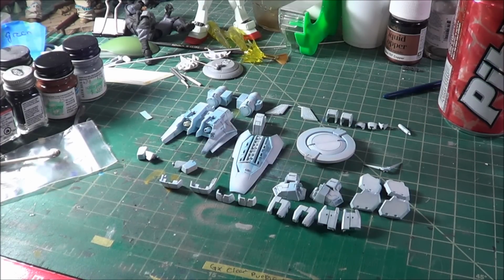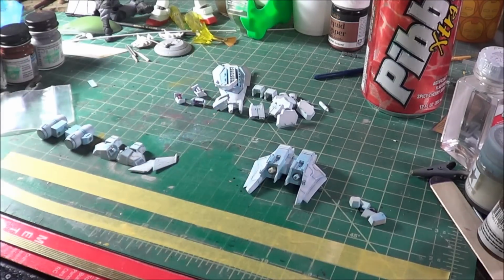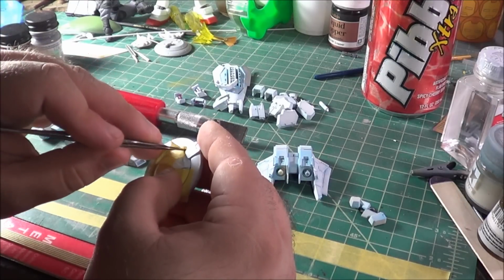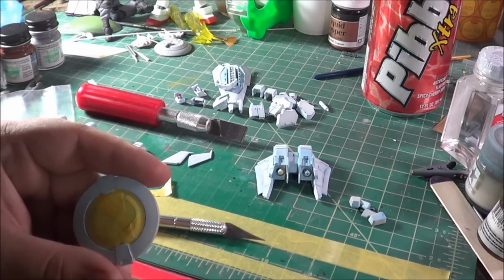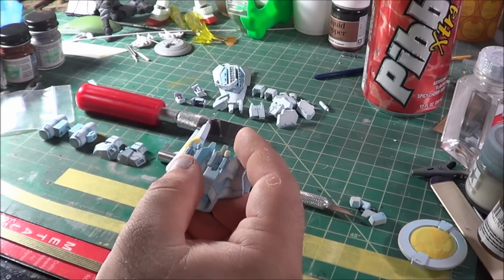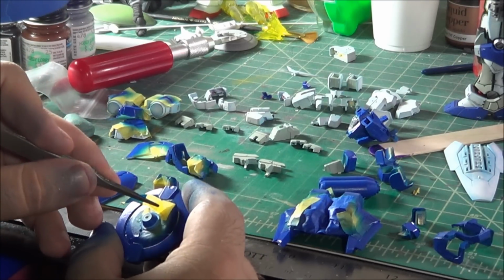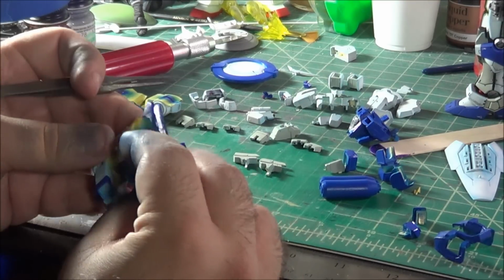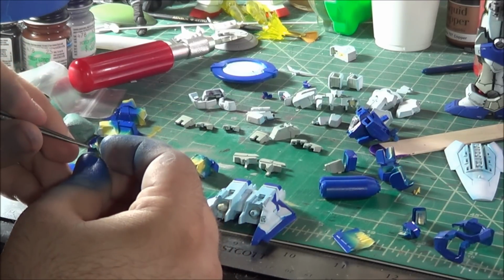Tutorial Tuesday: Masking